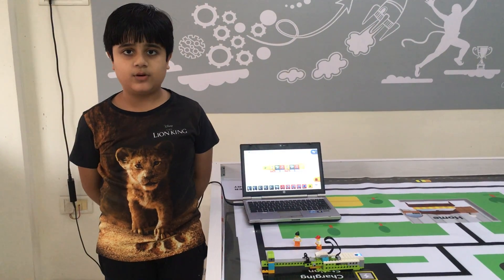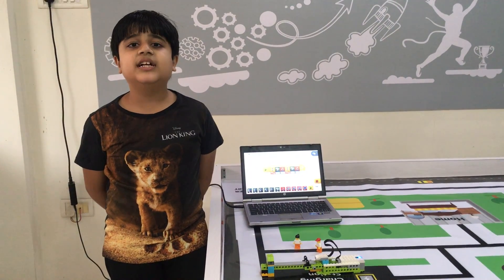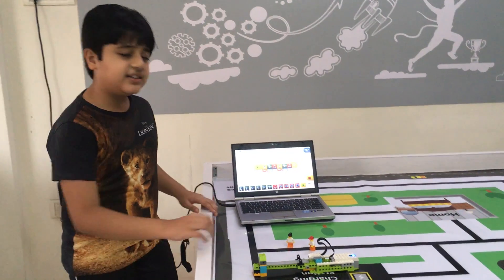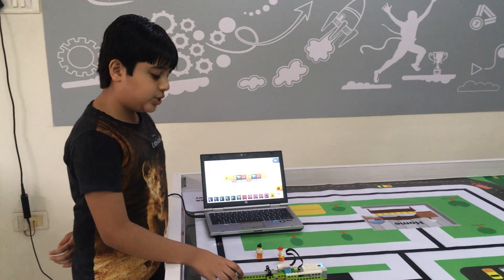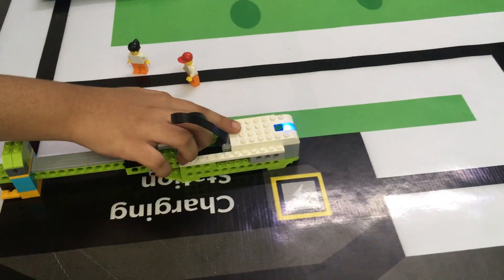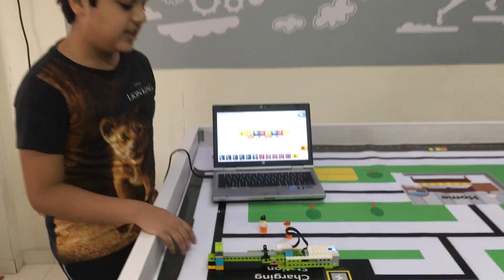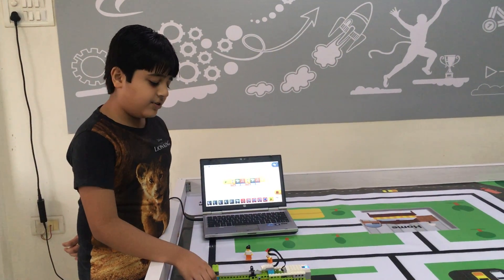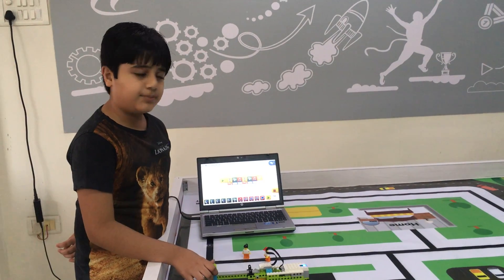Lego WeDo 2.0 Hazard Alarm Explained by Bhishm Mori from RoboFunLab Porbandar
Hazard alarm is used for safety purpose and alerts to people during hazard like earthquake, flood, etc…